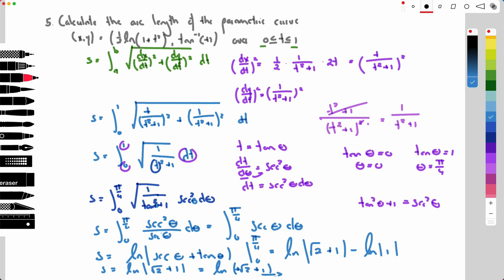Arc length of a parametric curve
In this third video in the series on vector calculus, I take you through example probelms involving arc length of a parametric curve. The problem set is avalaible as a PDF file if you want to try them before watching this tutorial.

The time codes for the problems are listed below.

Problem 1 – 0:55
Problem 2 – 13:17
Problem 3 – 16:23
Problem 4 – 20:15
Problem 5 – 25:12